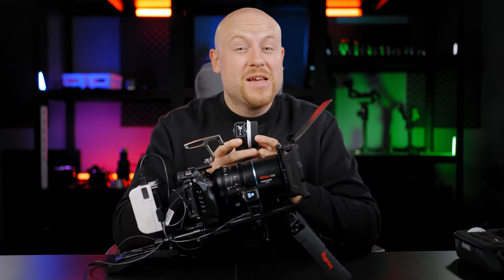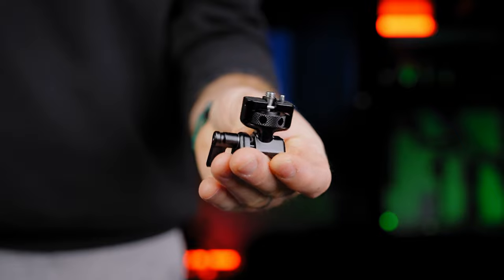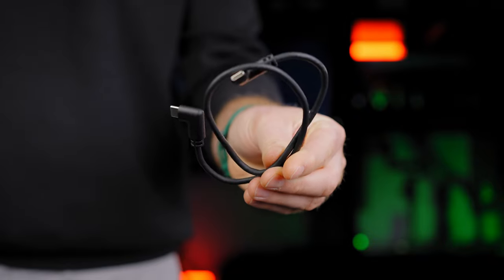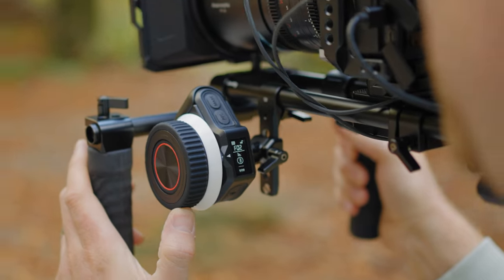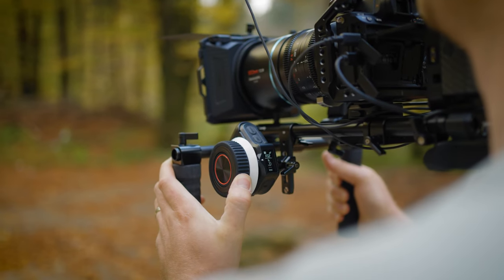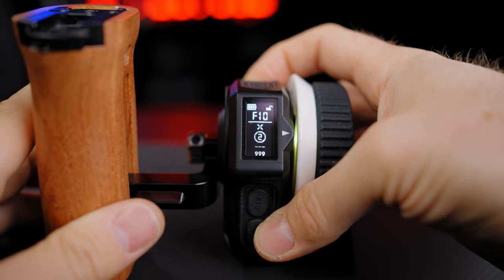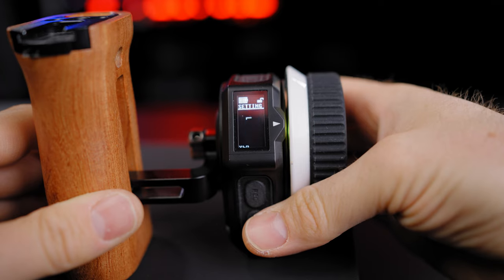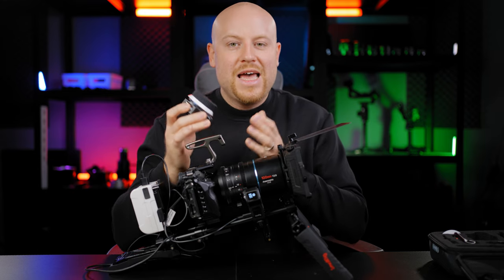SmallRig MagicFIZ WIRELESS FOLLOW FOCUS SYSTEM REVIEW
► License incredible music & sfx with Audiio
►SmallRig MagicFIZ Basic Kit
►SmallRig MagicFIZ handle kit
►SmallRig MagicFIZ Multi-control version

►SmallRig SHOULDER KIT
►SmallRig MINI MATTE BOX
►SmallRig SONY A7S III CAMERA CAGE
►SmallRigSmallRig MINI FOLLOW FOCUS
►SmallRig NATO RAIL HANDLE
►SmallRig MAGIC ARM
►SmallRigSmallRig V MOUNT BATTERY ADAPTER
►SONY A7S III
►RODE VIDEO MICRO
►V-MOUNT BATTERY
►SIRUI ANAMORPHIC LENS
►SmallRig STORE

Do you want to be able to follow focus while shooting video with your SmallRig? In this video, we'll review the SMALLRIG MagicFiZ wireless follow focus system, and tell you everything you need to know about it!
This follow focus system is a great way to improve your video shooting skills and make your footage look better than ever. By using this system, you'll be able to follow your actors or subjects without having to worry about any missed shots. Check out this review to find out all the details about this great product!